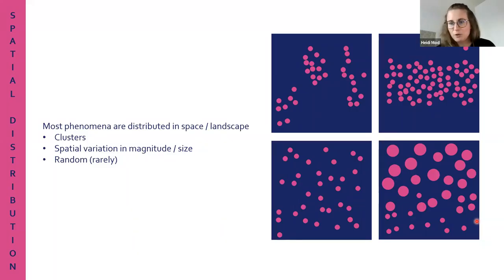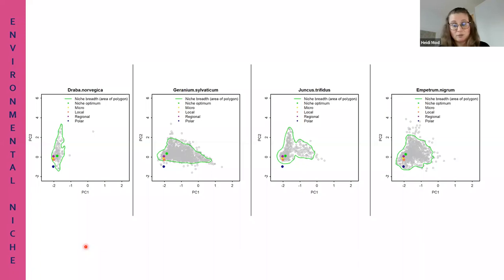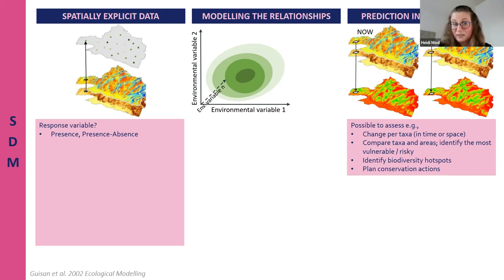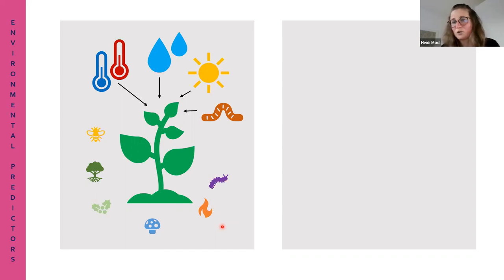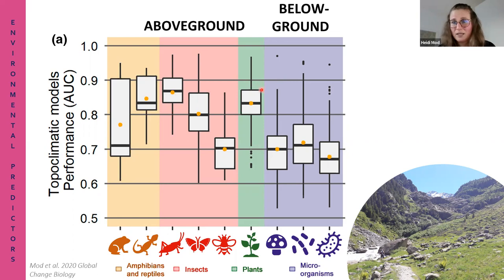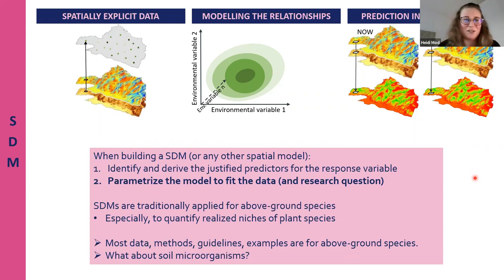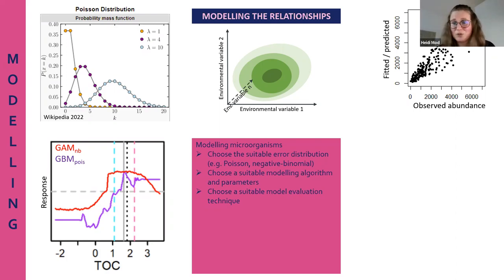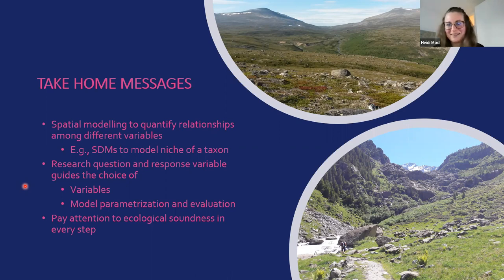Spatial modelling of soil microorganisms - Heidi Mod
Keynote by Heidi Mod lecturer at University of Helsinki, Finland, on the 25 Jan 2022

Abstract:
Species distribution models (SDMs) have been developed and traditionally applied to predict occurrence probabilities or richness of above-ground species. Recently, there has been attempts to adapt SDM-methodology to microorganisms to understand and forecast their current and future distributions. There are, however, two types of considerations to be made when applying SDMs to DNA-based data. Firstly, the ecologically meaningful environmental drivers of microorganisms must be identified and data on these predictors must be acquired at suitable spatial and temporal scales (possibly including future scenarios). Secondly, technical adaptations in the models must be made in order to account, for example, relative abundances of OTUS. In this talk, I walk through the SDM-pipeline, from environmental data acquisition to future forecasts, highlighting the steps and future insights, that require special attention when modelling DNA-based data in comparison to species occurrences.